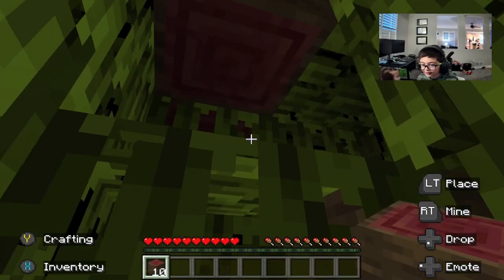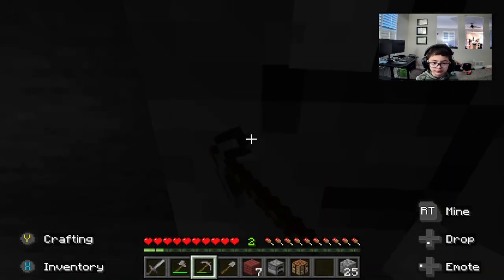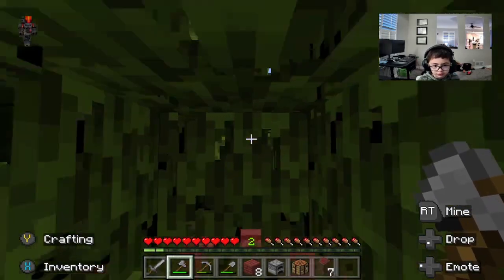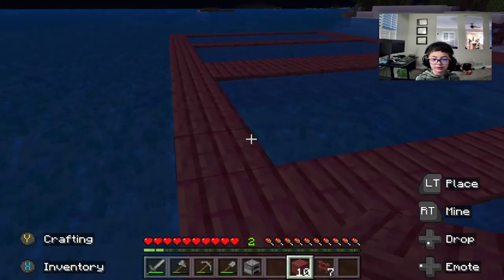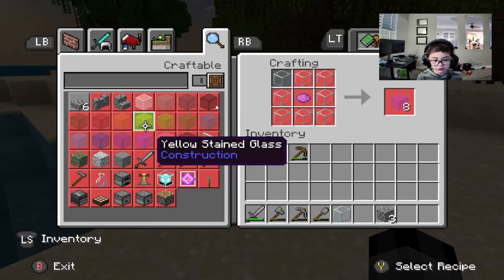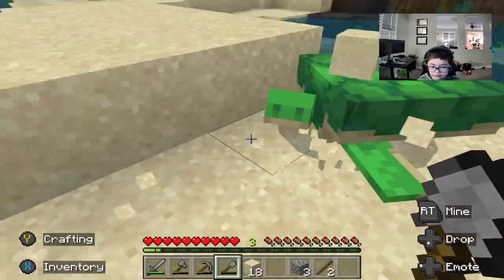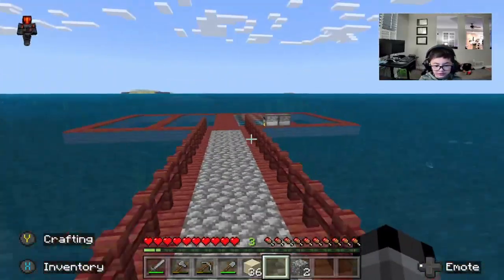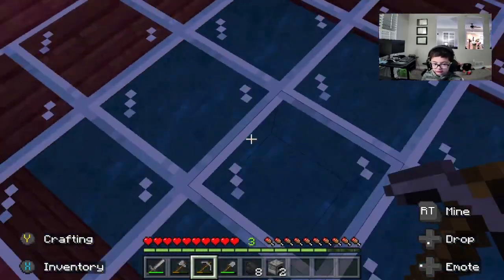CNG Minecraft Survival Series Episode 01